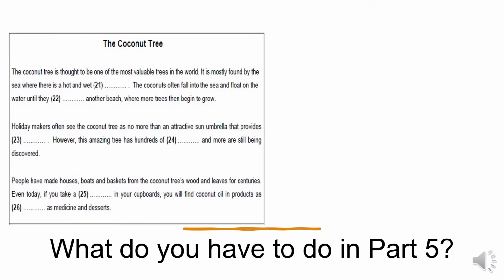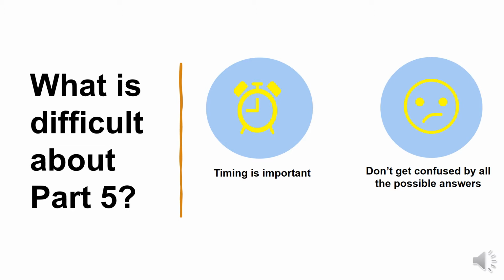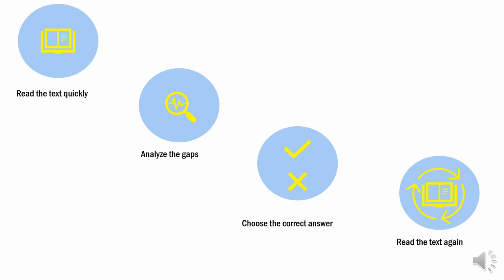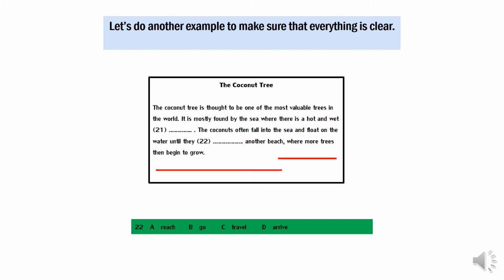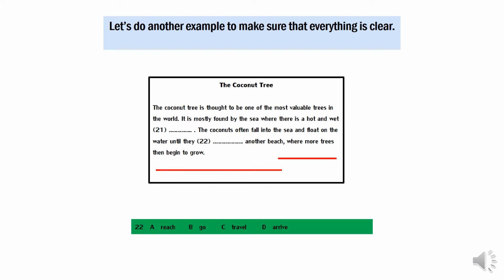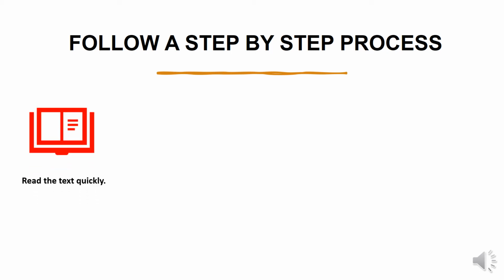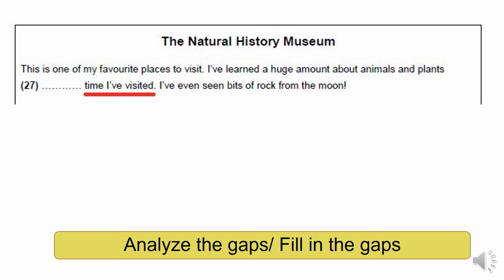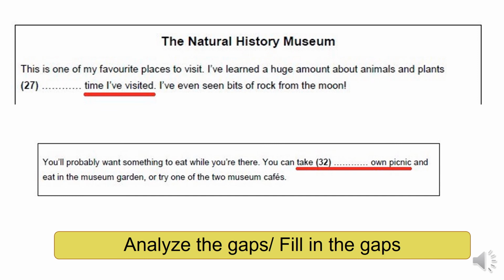CAMBRIDGE B1 PRELIMINARY II Tips for Reading Part-3 @Let's speak English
Do you want your children to prepare for the B1 Preliminary exam for schools? Do you and your children want to know how to prepare for the Cambridge English exams? Need some ideas and tips for preparing for English exams? You have come to the right place!

Hi guys, In this video I tried to explain how you can get good grades by using different tips and tricks in your Cambridge PET B1 for schools Reading exam.